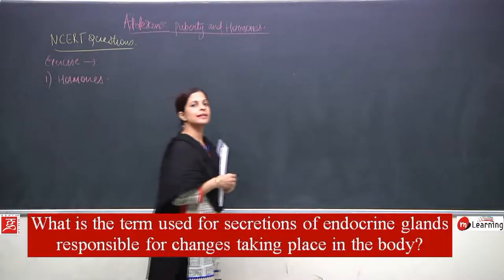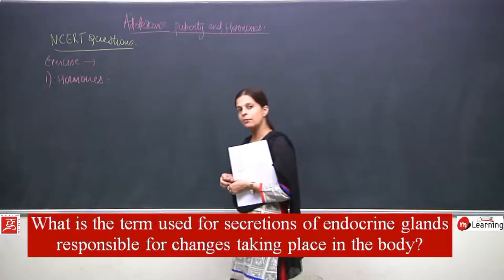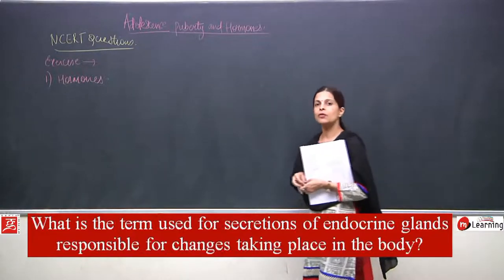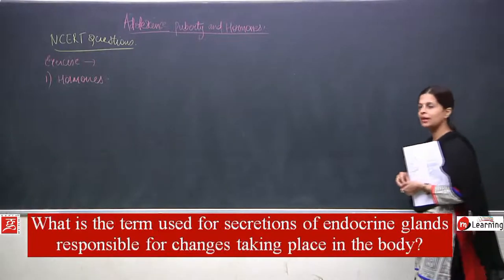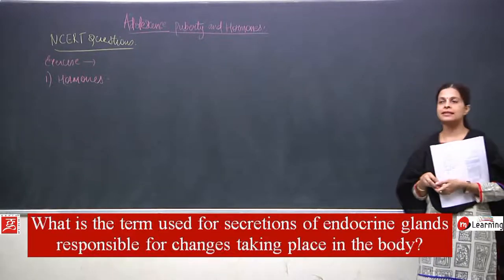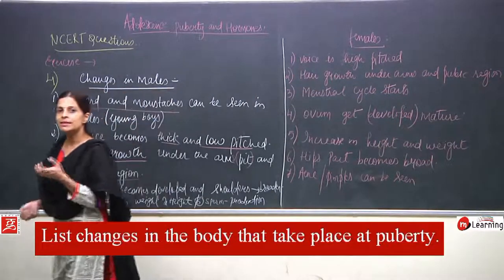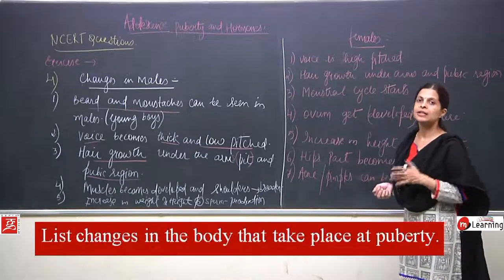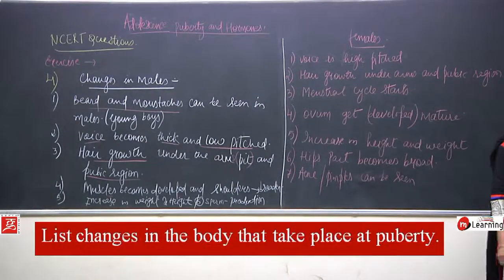Reaching the Age of Adolescence - Class 8th - 14 /16